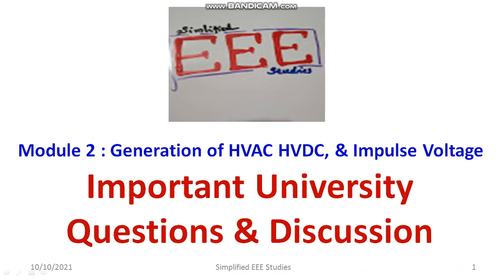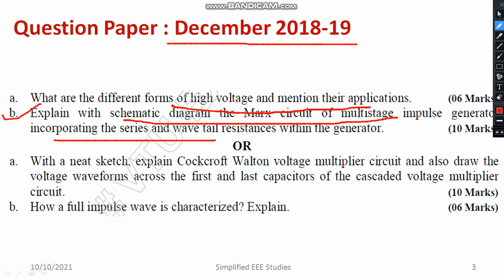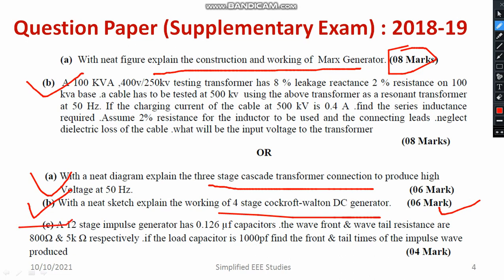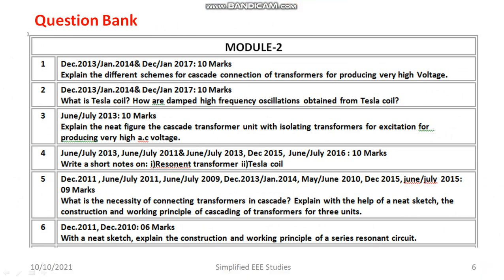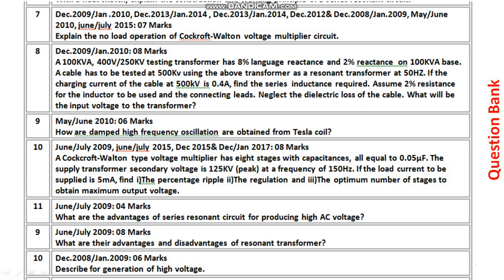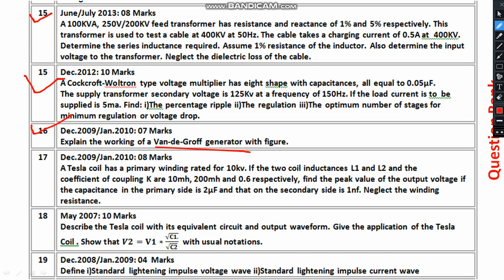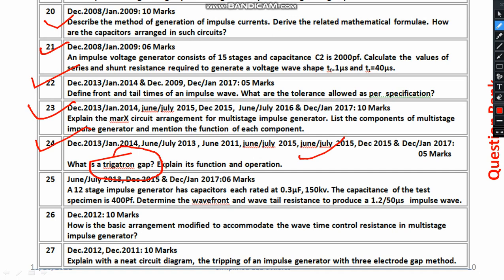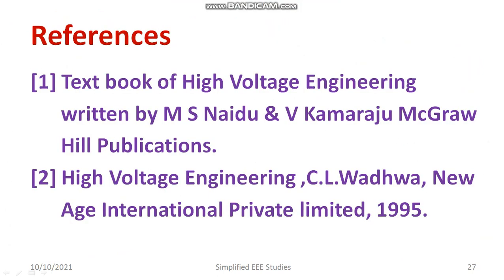High Voltage Engineering Important University Exam Questions Module 2 Generation of HVAC & HVDC Imp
Dear all,
In this session, I have discussed previous year questions of High Voltage Engineering (Module -2 : Generation of High Voltage AC, High Voltage DC,  Impulse Voltage , and Current.)